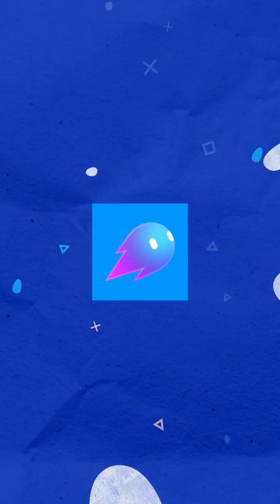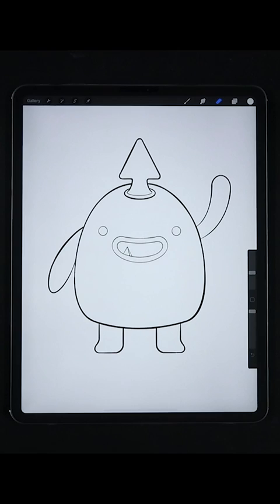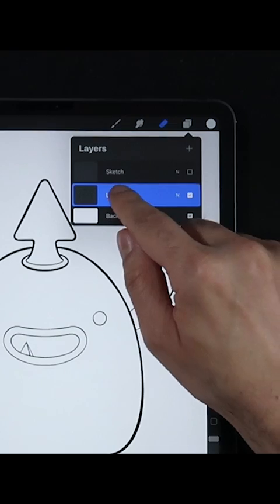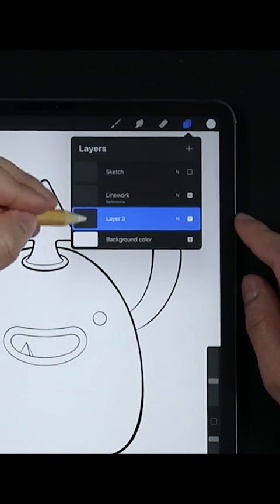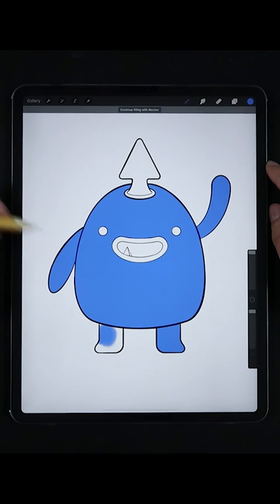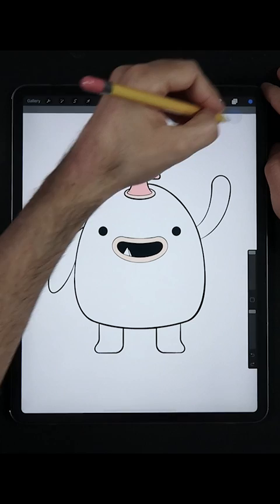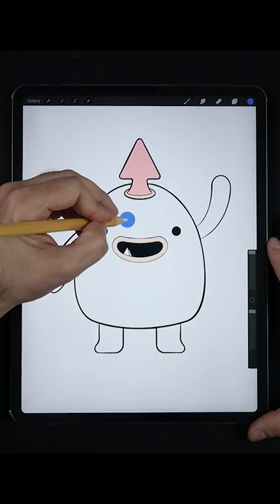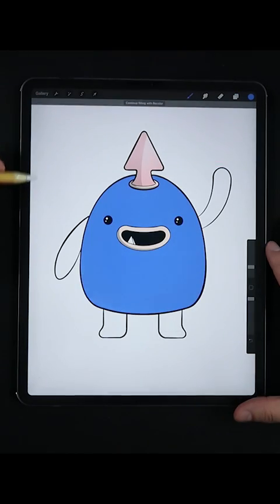How to Fill Your Illustrations Quickly In Procreate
Learn how to fill shapes FAST & EASY in Procreate!